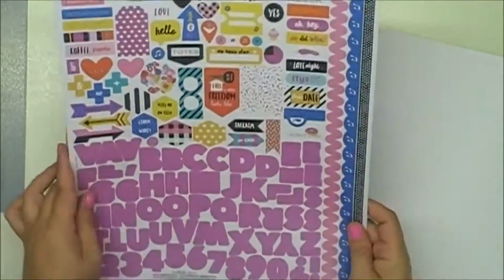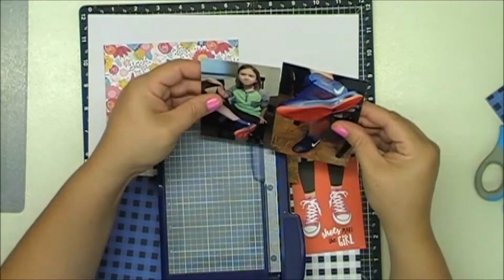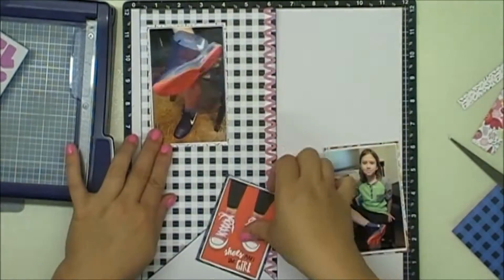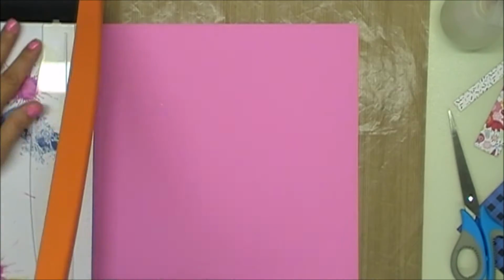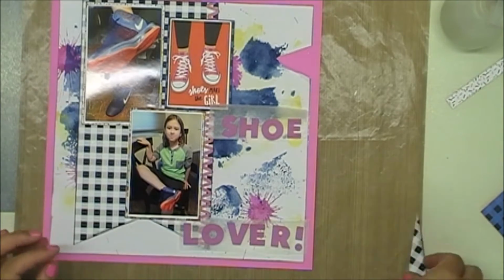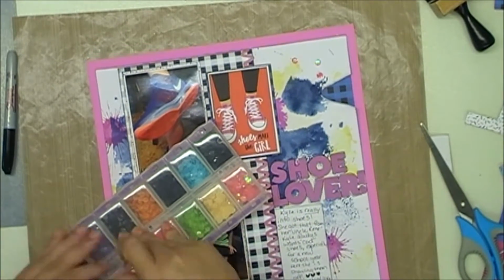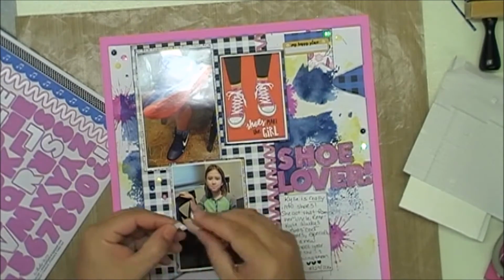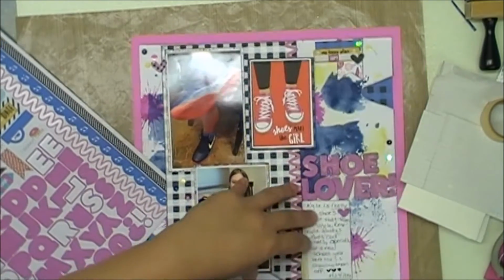Scrapbooking Video: mixed media: SHOE LOVER!